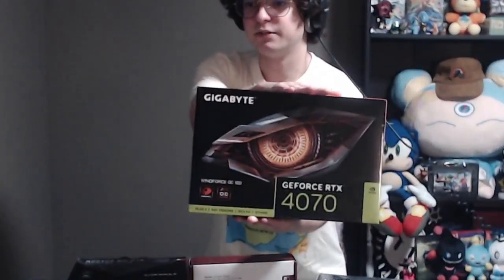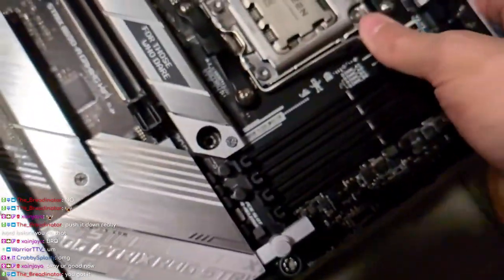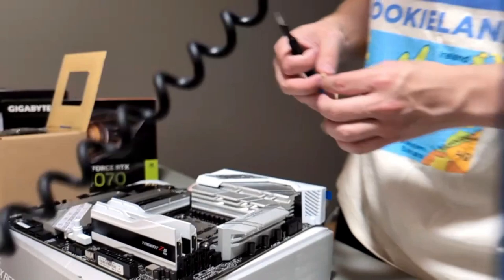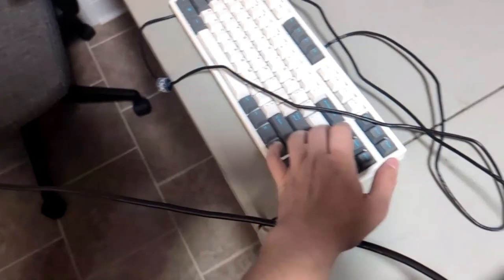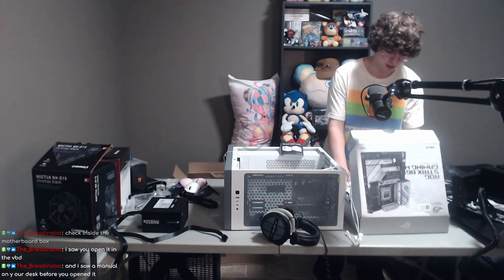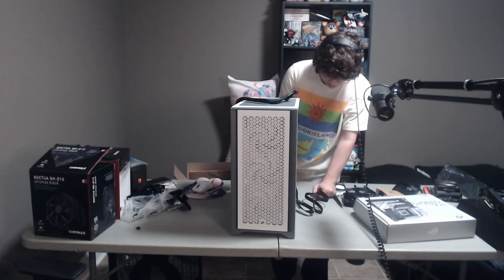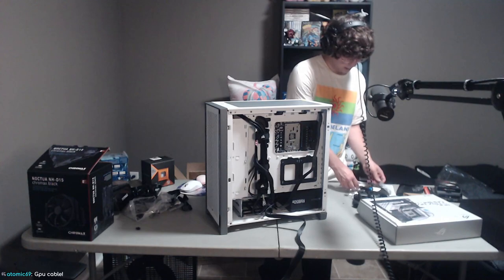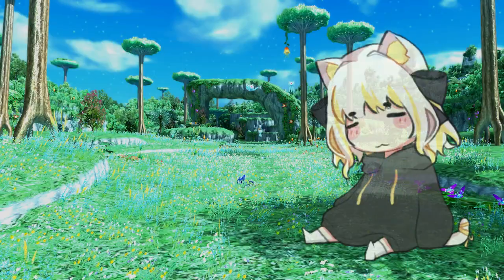Building My New PC GONE WRONG!!